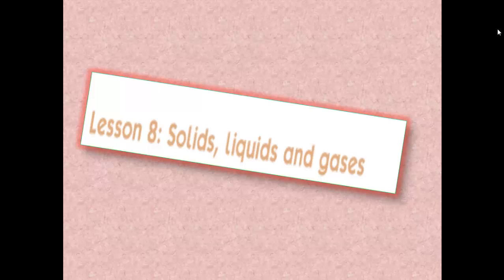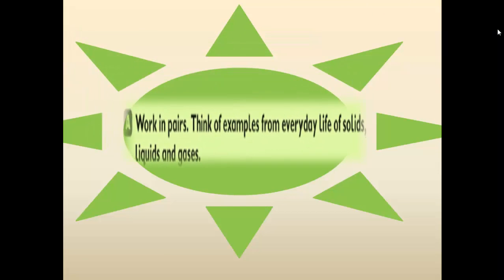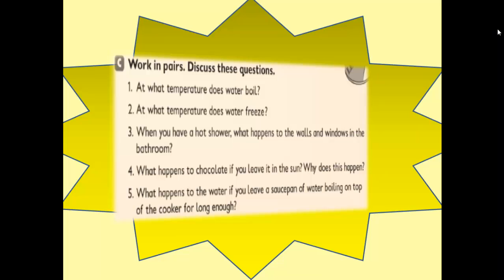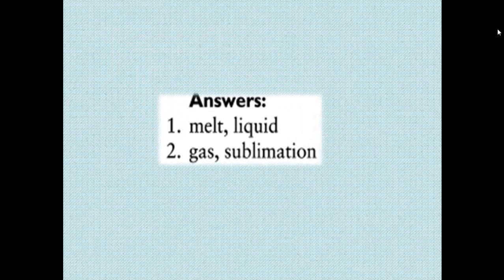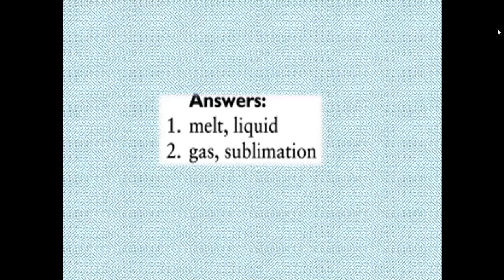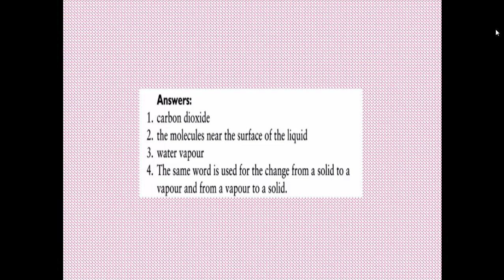English lessson8 scientifc+litrary Unit1 solids,liquids and gases